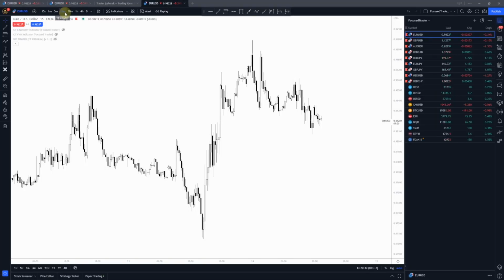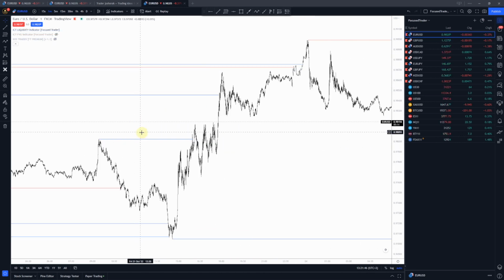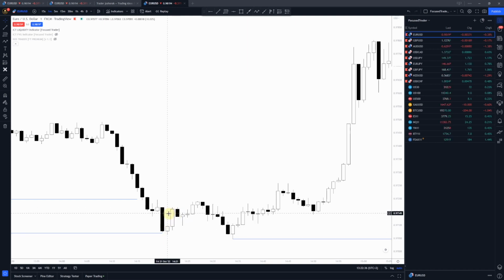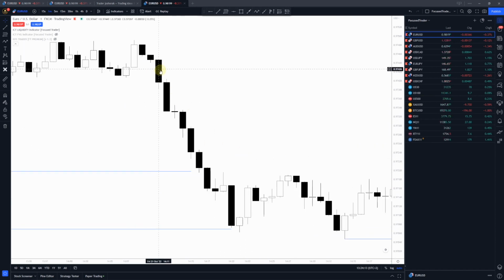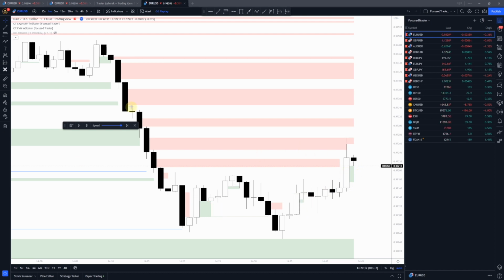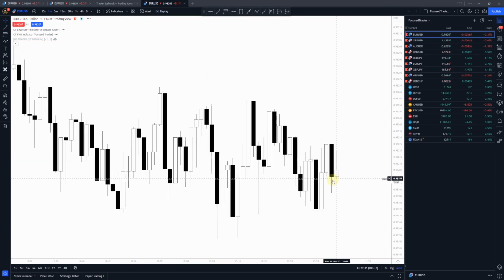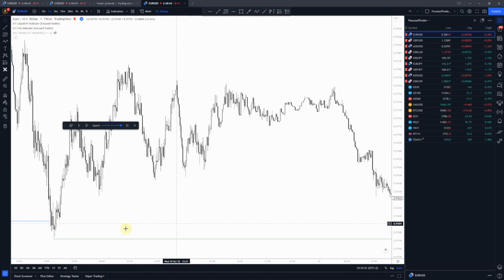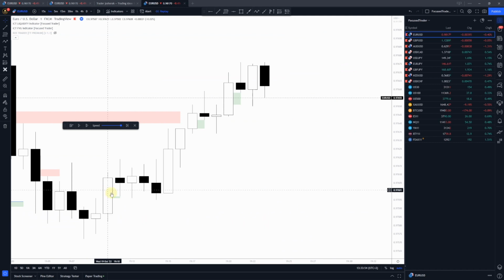BOS strategy - #2 Price action, FVG and Imbalance | ICT & SMC Concepts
In this video, I am explaining concepts like volatility, price action, fair value gap and imbalance. All that by using our custom indicators to help you reach 100% objectivity and build up your consistency in recognizing patterns on the chart.

Chapters
0:00 Introduction
0:39 Filtering trades
3:52 FVG explanation & FVG indicator
6:52 Imbalance
9:43 Recap
12:09 Perfect trade example